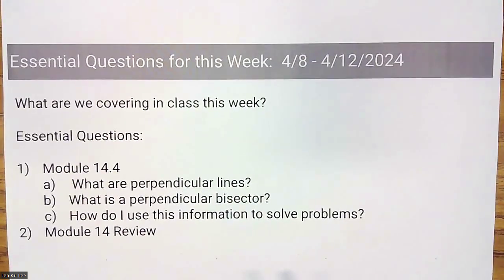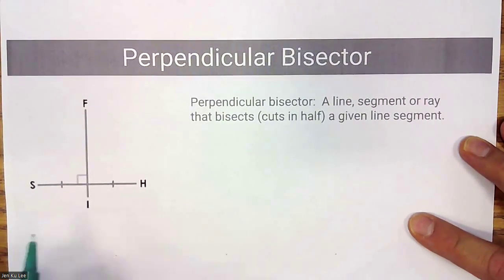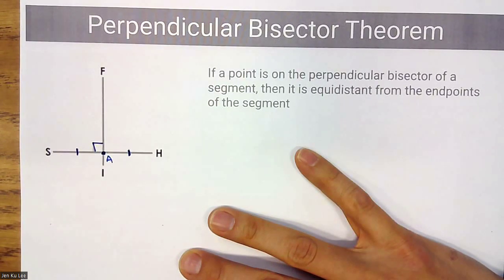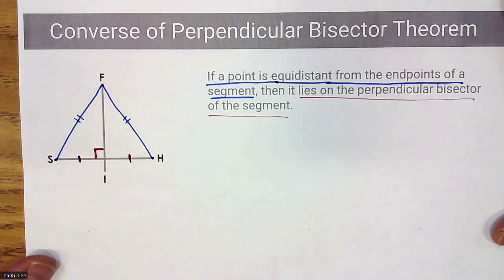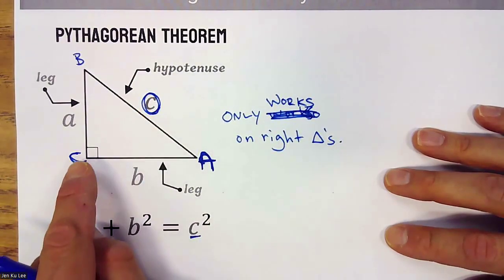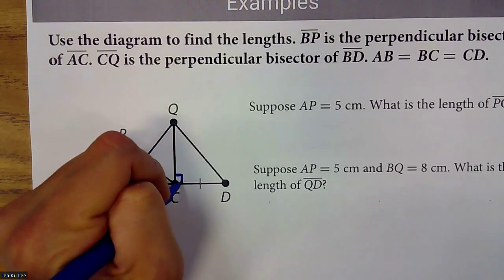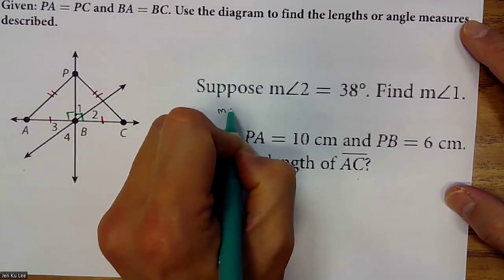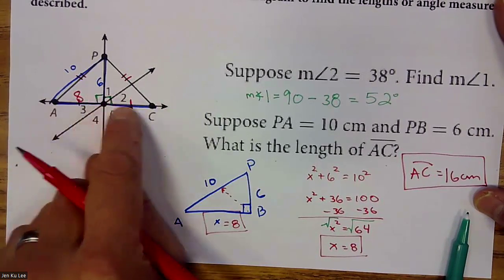Perpendicular Bisector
Brief Overview of what a Perpendicular Bisector is and theorems that involve the perpendicular bisector.